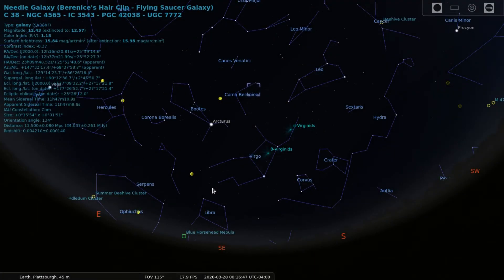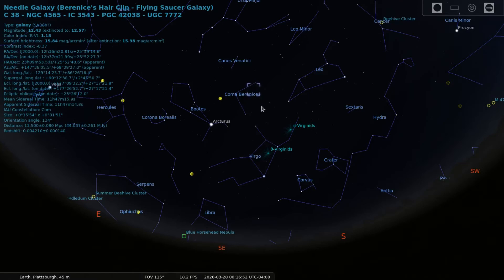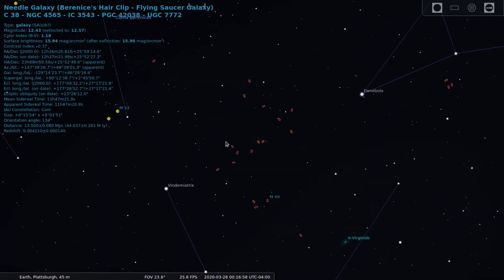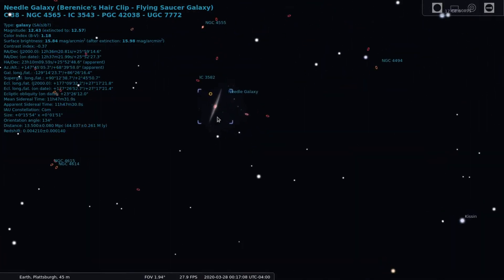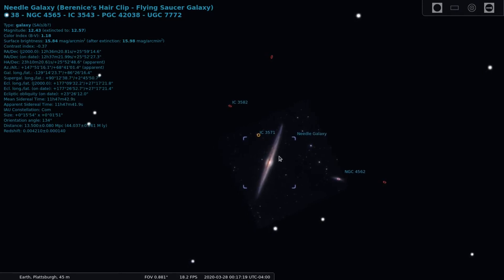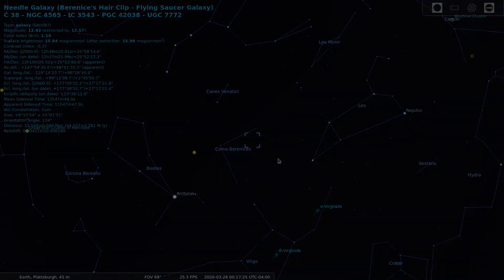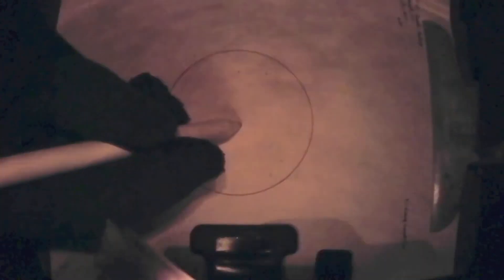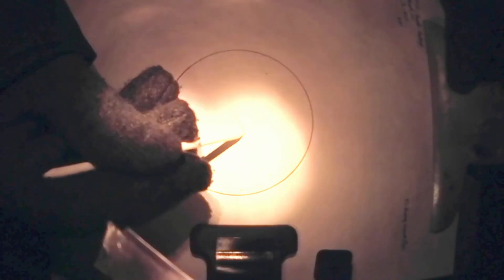Sketching NGC4565 - The Needle Galaxy at the Eyepiece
This sketch is of the galaxy NGC4565, also known as the Needle Galaxy in the constellation Coma Berenices. This area of the sky is littered with galaxies and just sweeping through you're bound to find a lot of small bits of fuzzy galaxies through the eyepiece. This sketch was another one I did on the night of March 27th, but since it was after midnight it was technically March 28, 2020.

Even in the highly light polluted skies of Plattsburgh this galaxy popped out in the eyepiece and was quite bright among the background of space. I did this sketch on white printer paper with an HB pencil to mark the stars, and a 2B pencil for the galaxy. While I state in the video that I used the 2B pencil for the Galaxy I actually used a blending stump to place the graphite in the location of the Galaxy. It is harder than it seems to mark off such a thin object such as NGC4565.

If you have any comments or suggestions please put them in the comments section. If you enjoyed this video be sure to click the like button.